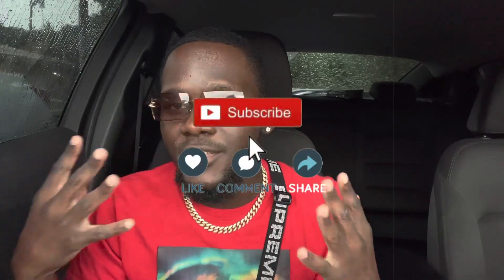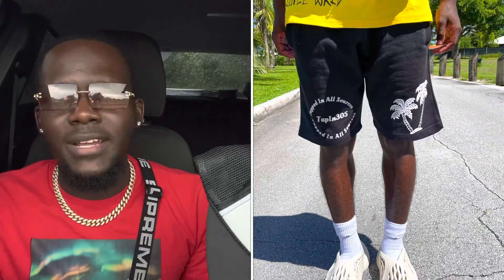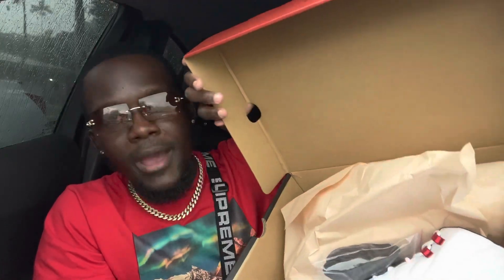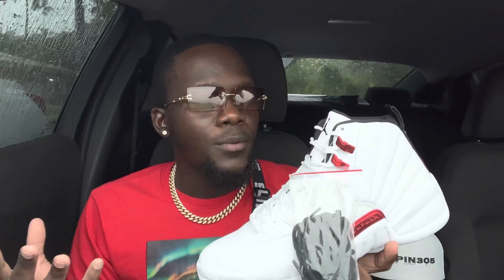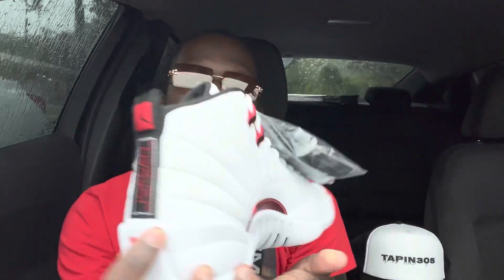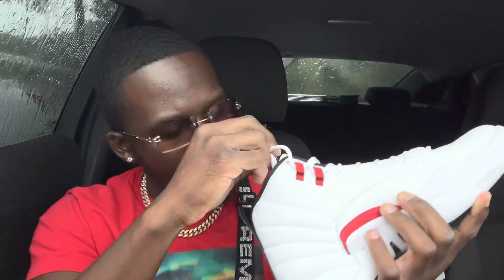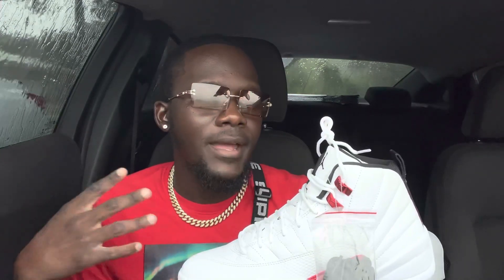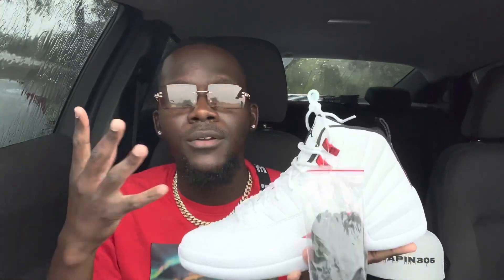Air Jordan 12 Twist Sneaker Review